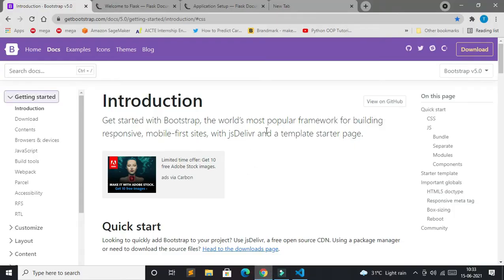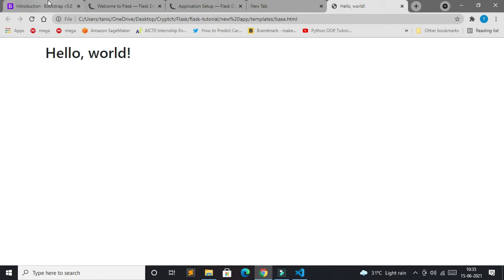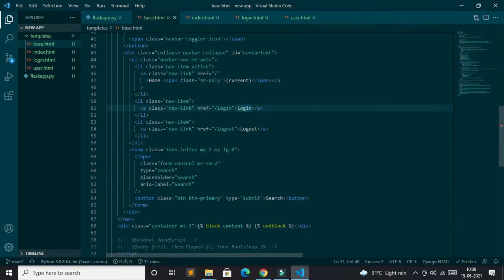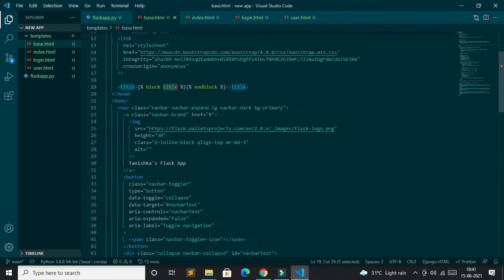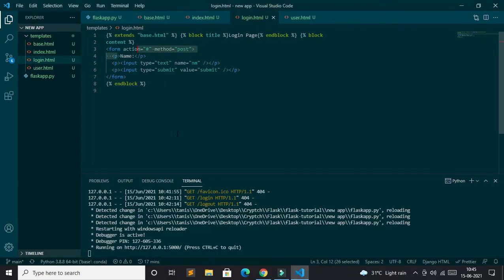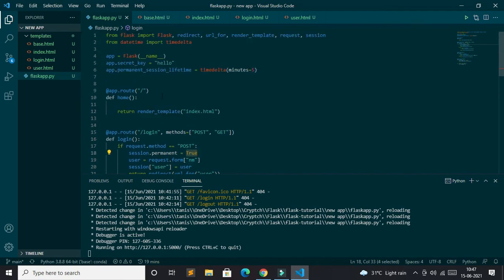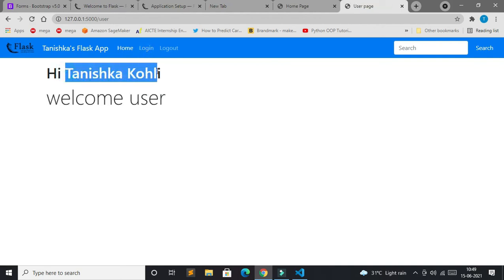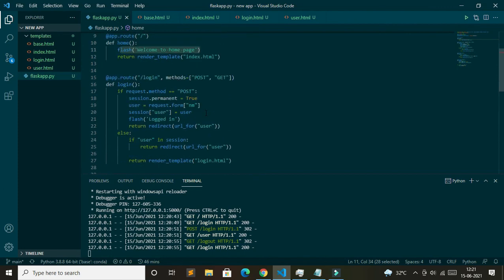Flask - Making web-page using jinja2 and bootstrap framework | Flask Tutorial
Description about video

               🔗 Social Medias 🔗
coming soon

                       ⭐️ Tags ⭐️
- Tech with Tanishka
- Python
- Flask
- Bootstrap